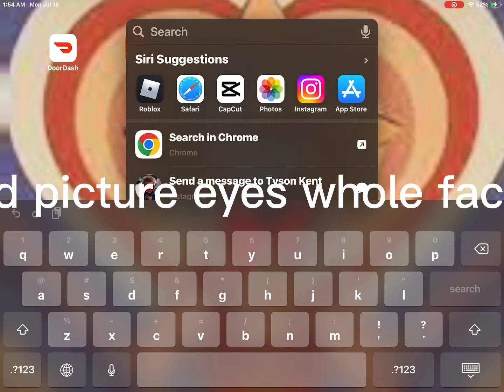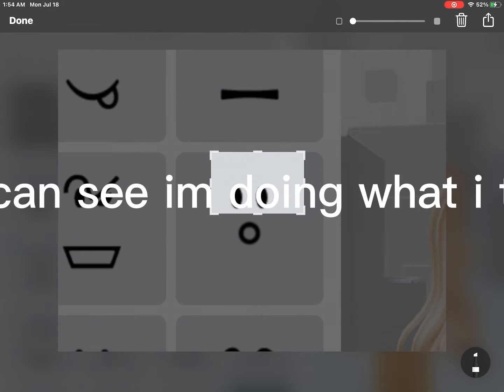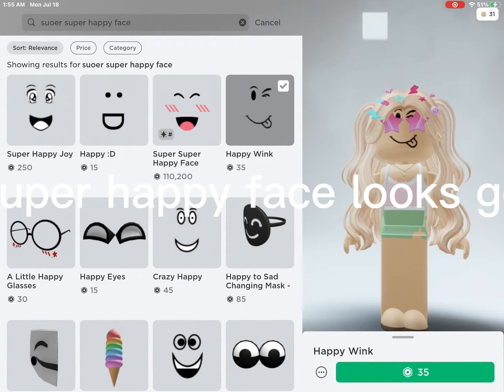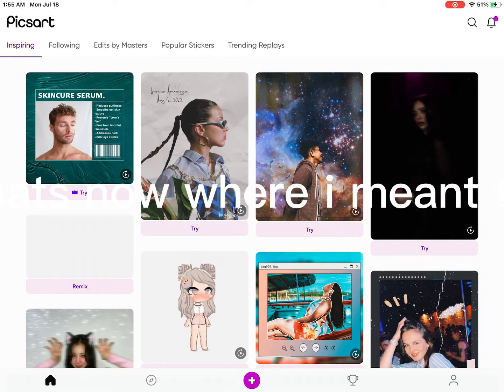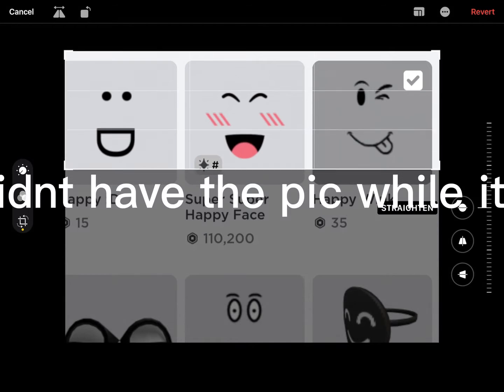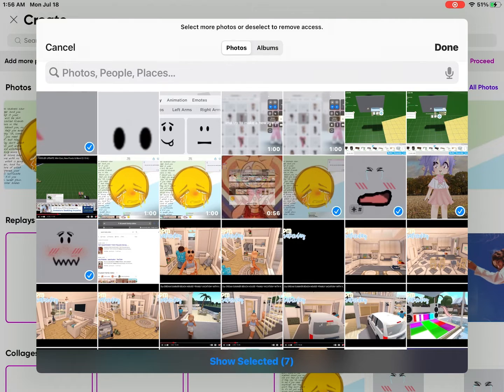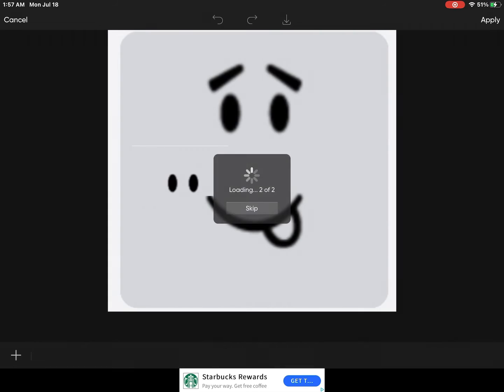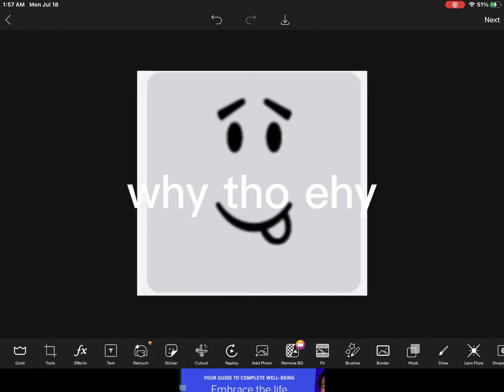hwo to make roblox faces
ayo comment for free bobux